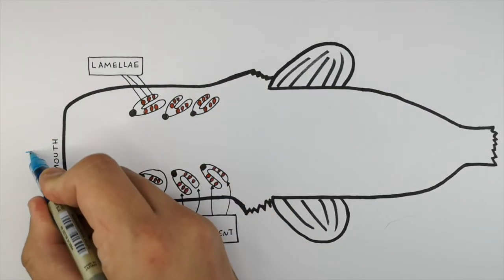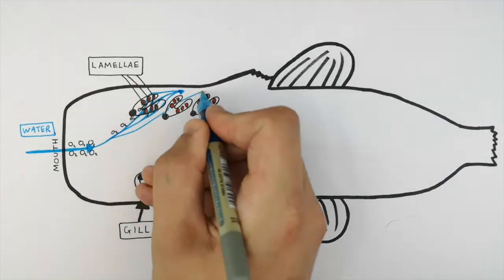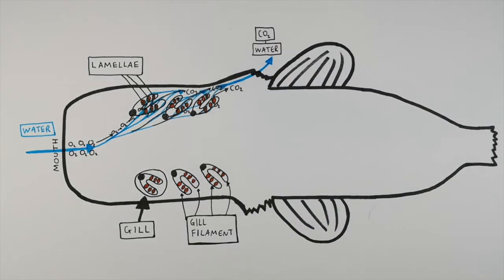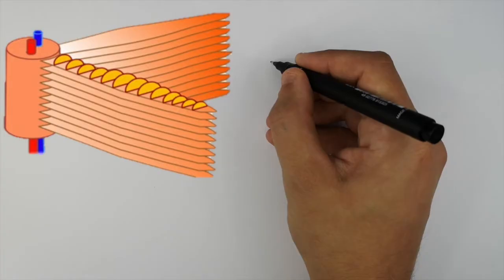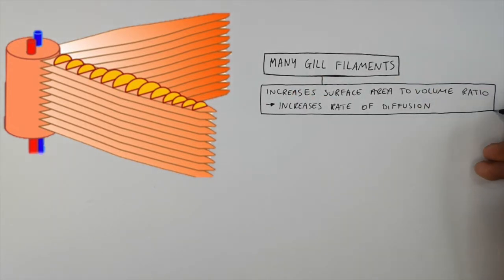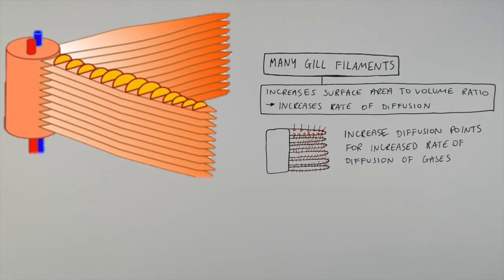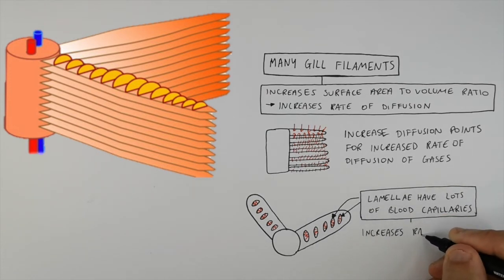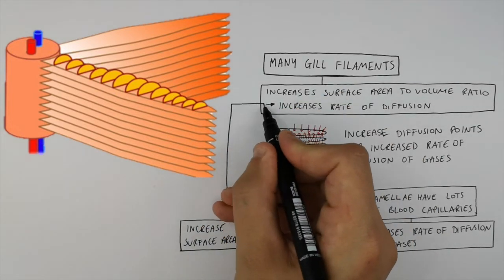GCSE Biology - Fish Gills